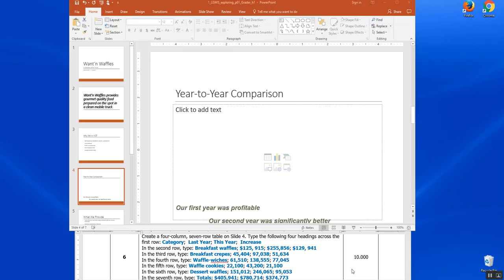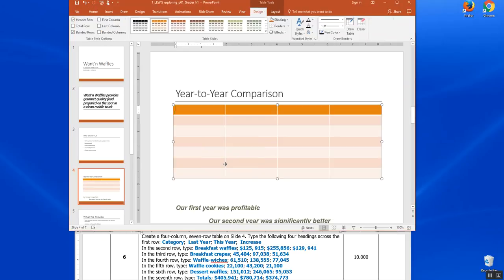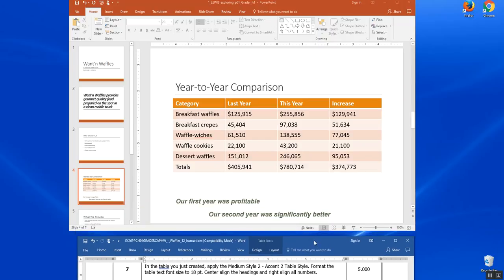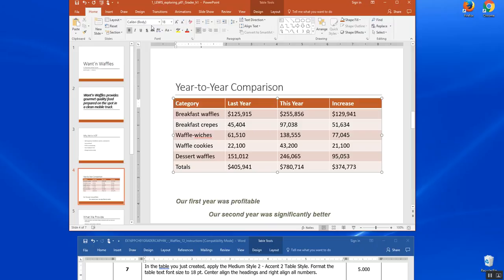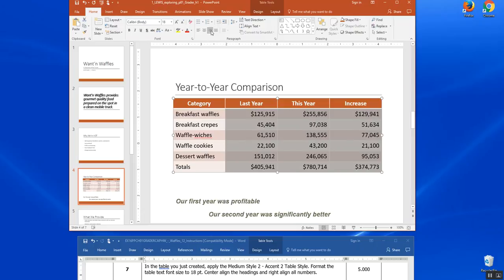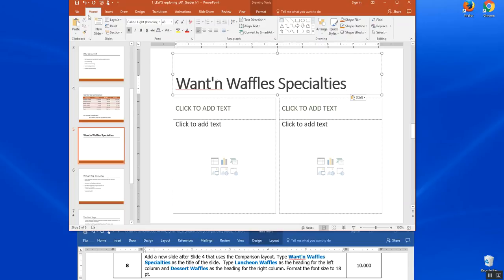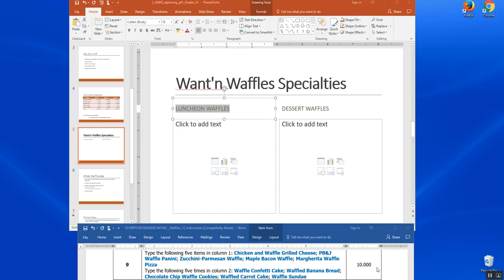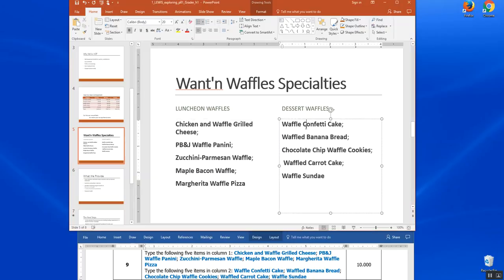PPT1 Steps 6 9 2017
PowerPoint Chapter One Grader Project Want n Waffles Steps Six to Nine.